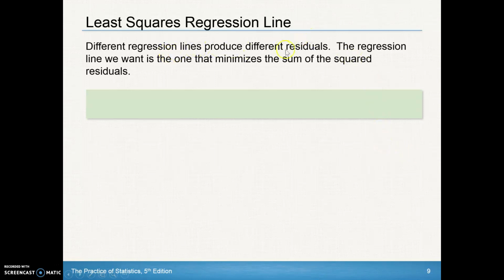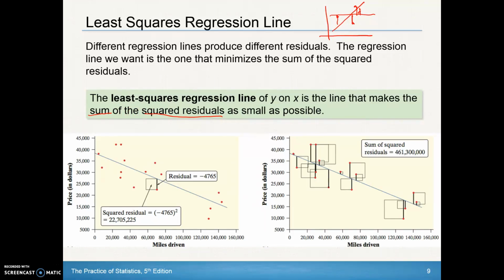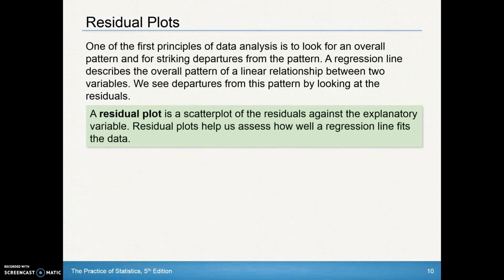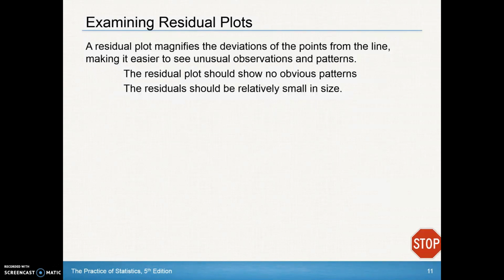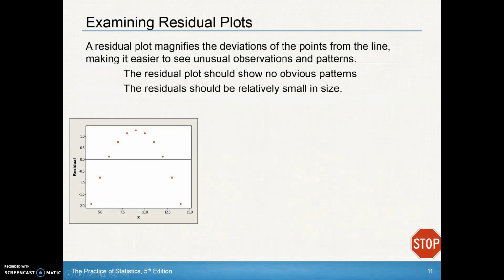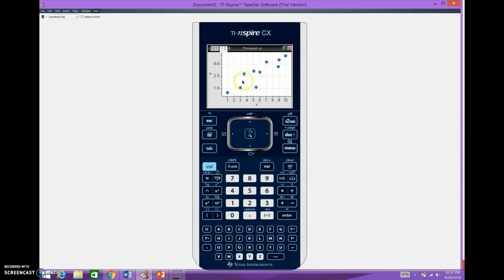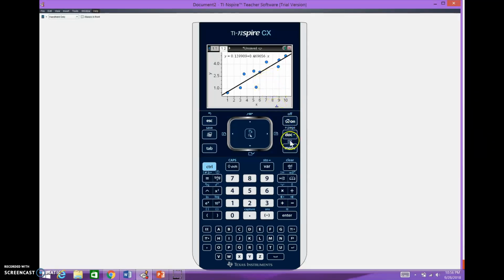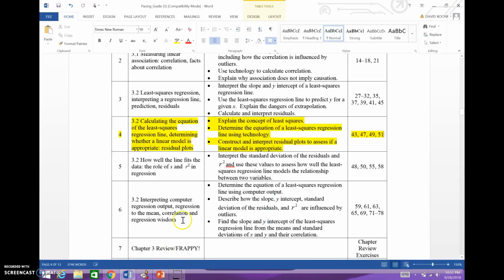AP Statistics Chapter 3.2 Day 2